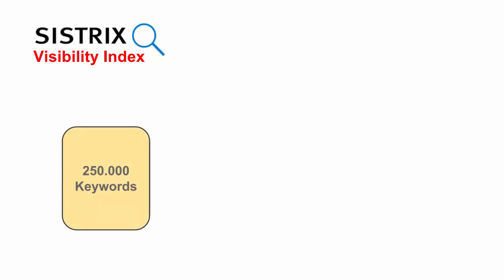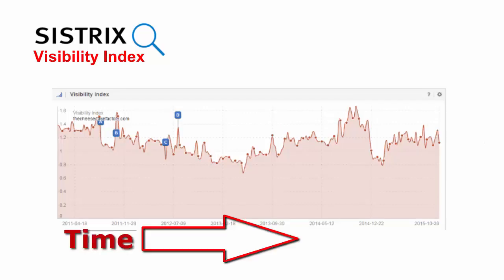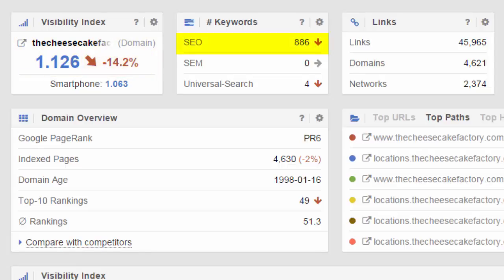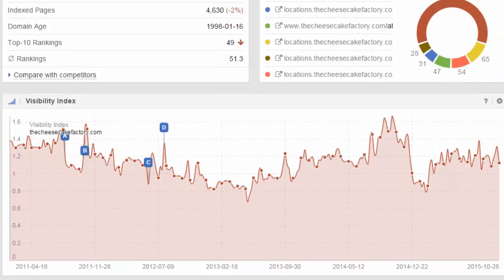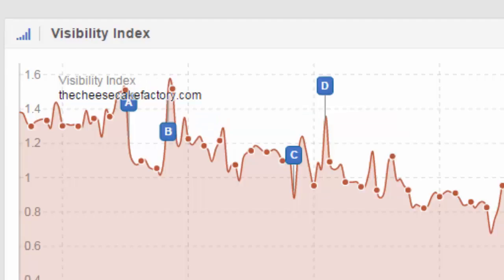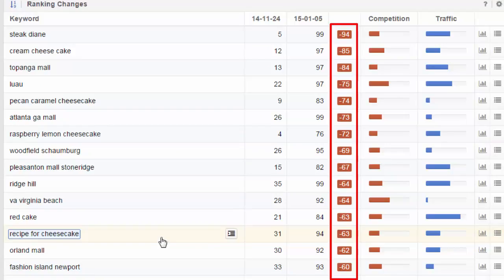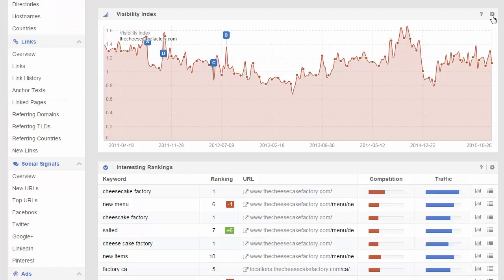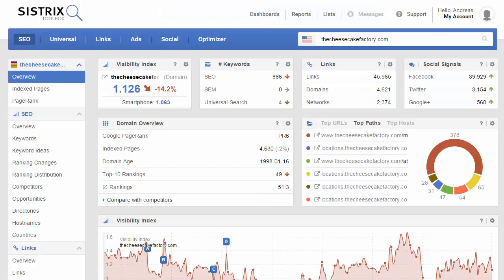010 On Page Hands On Pt 2 Analyzing your Progress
SEO Quick start for Beginners
On Page Hands On Researching Keywords